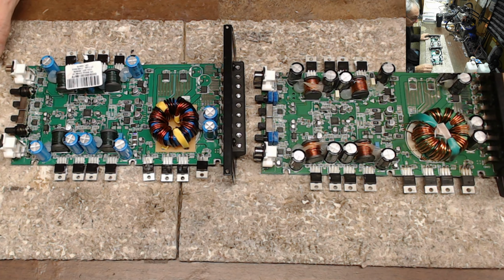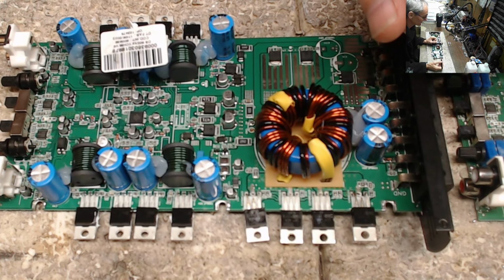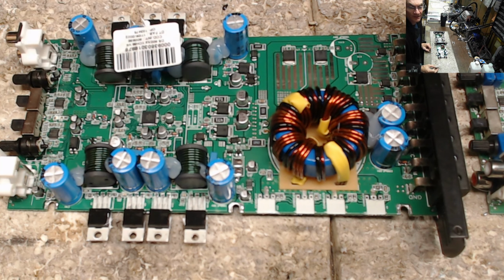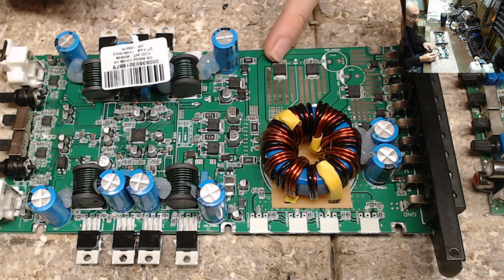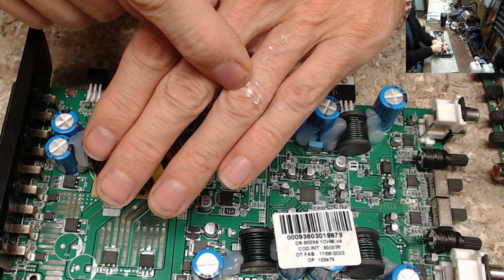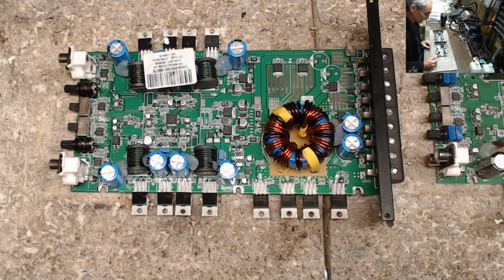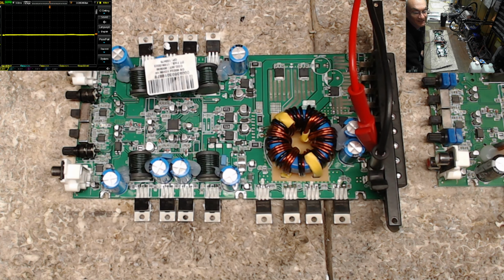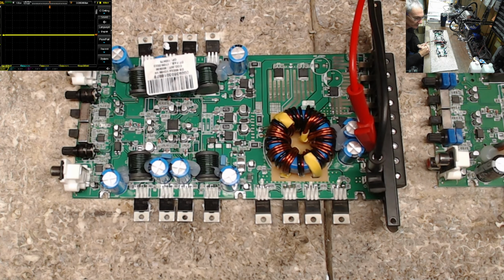Taramps DS800x4 Repair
Taramps DS800x4 repair of power supply and output.
As requested, I will be providing links to tools, equipment, and supplies that I most commonly use. I do appreciate the channel support. Please review the privacy policies
Secure your components from vibration damage
Some of the better alligator clips I have found
The solder I use, good all-around size
The Hakko desoldering gun I use
Soldering Station
Don't let your roll, roll away with this solder stand
Hakko desoldering gun filters
The scope
My newest meter with temperature reading
My original Uni-T meter for PC connectivity
The LCR transistor tester
Amtek flux
If you are blind like me here is the headset I use
My go-to hot air station
Contact cleaner I use for potentiometers and switches
Here is the UV resin
This is the LED flashlight I use